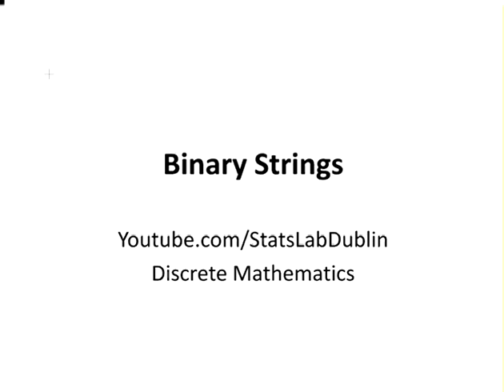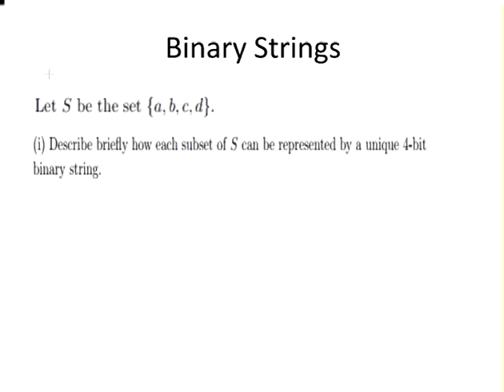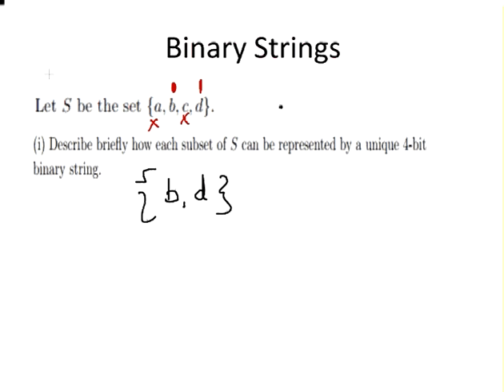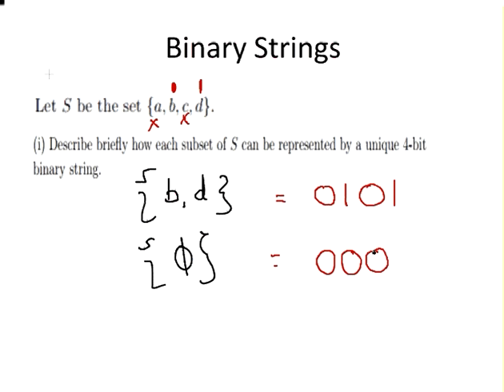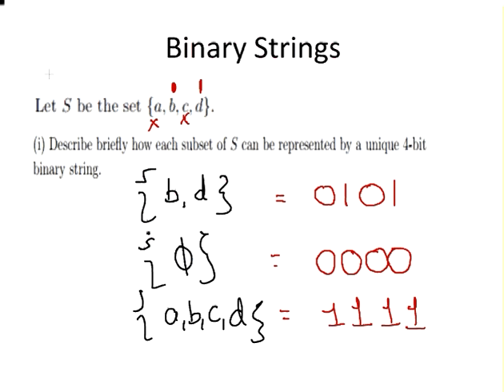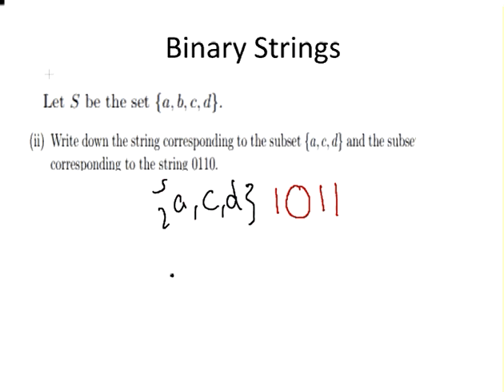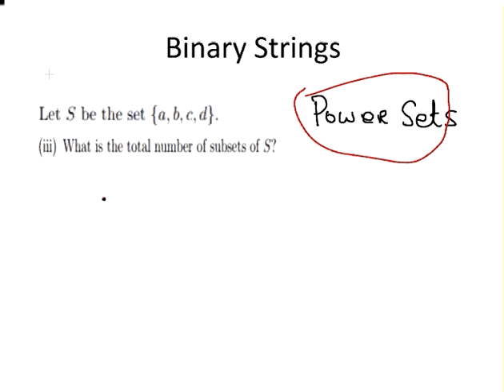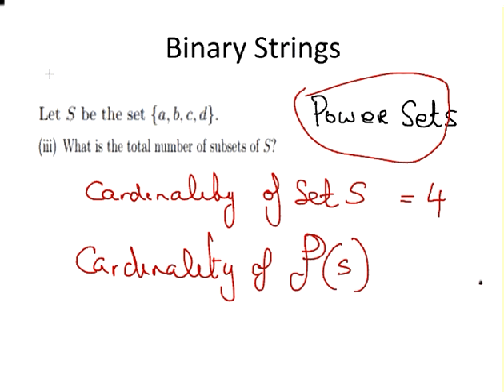Discrete Mathematics : Binary Strings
Binary Strings Example